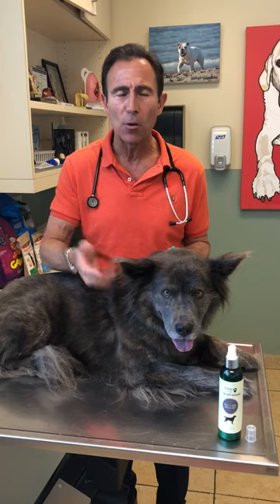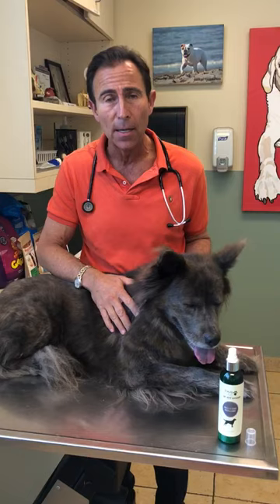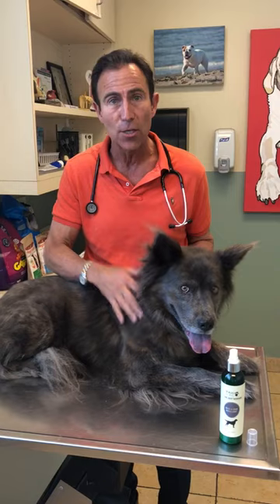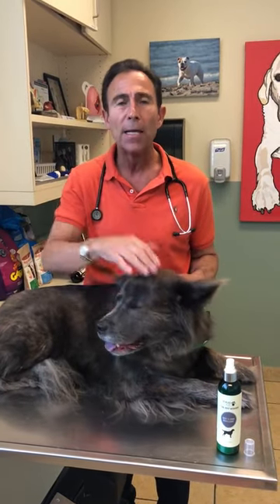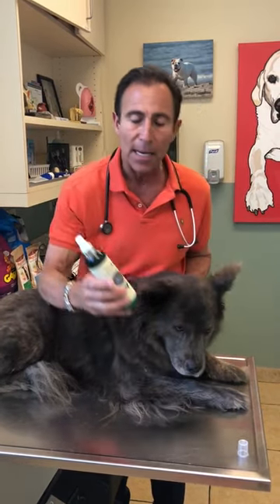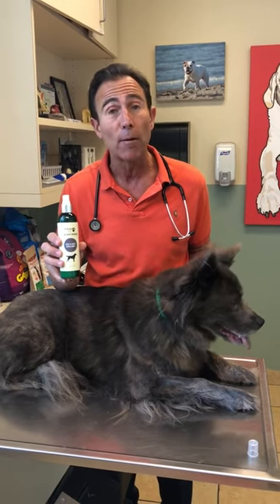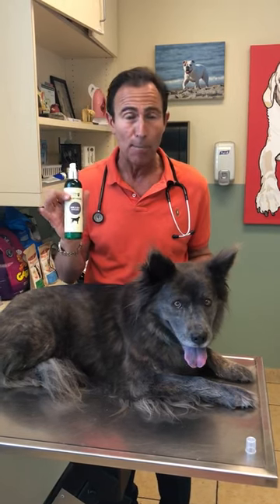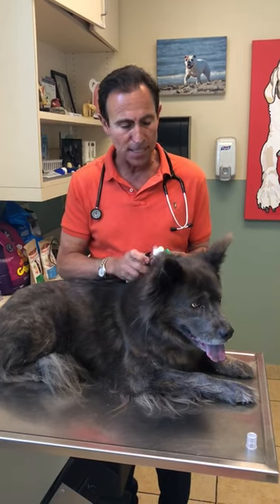Skin & Coat Emollient for Dogs - Pawfume by Dr Jeff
Pawfume Premium and renowned veterinarian Dr Jeff Werber have teamed up to develop a Skin & Coat Emollient spray for dogs.

This intensive moisturizing spray adds luster and sheen to a dry coat and lubricates flaky skin. It helps control shedding and remove dander. Emollients are provide by natural oats, while chamomile and St. John’s Wort soothes the skin. Natural fragrance leaves your pet smelling great. Our Emollient Spray is enriched with vitamin A that helps repair brittle, damaged coat hair. The addition of vitamins B, C, E and essential fatty acids provide complete skin and coat health. Dr. Werber recommends Skin & Coat Emollient Spray for all dog breeds.